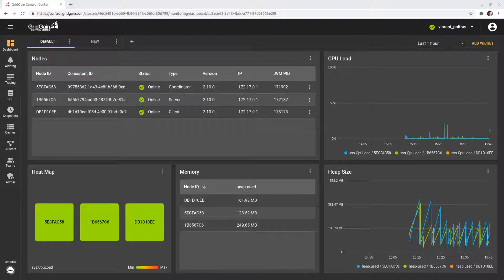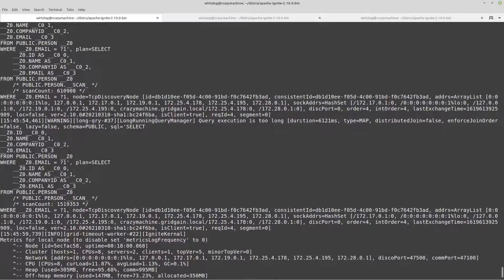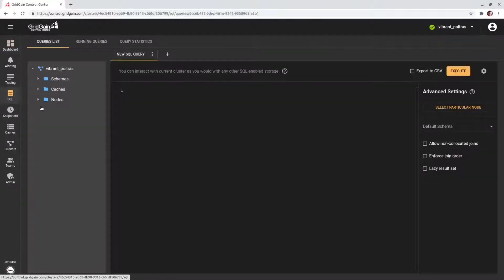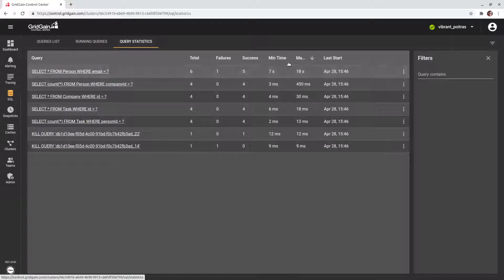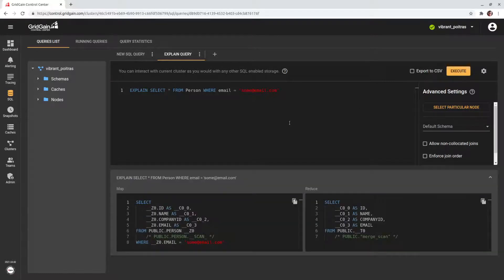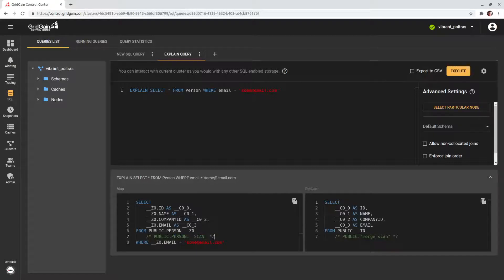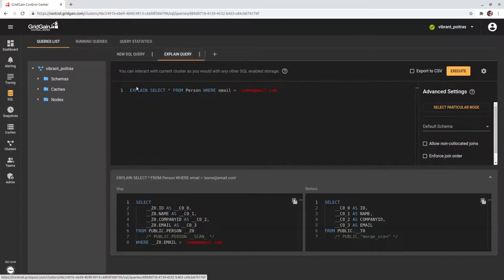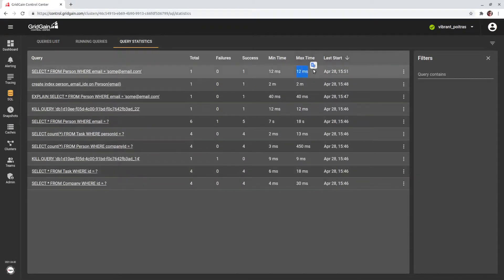Control Center: Debug Apache Ignite SQL query performance bottlenecks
GridGain Control Center provides comprehensive troubleshooting, management and monitoring for Apache Ignite and GridGain.

Watch this demo to learn how to use Control Center to debug SQL query performance bottlenecks:
- Check the status of running SQL queries
- Visualize spikes in CPU and memory usage
- View the execution plan to identify root cause(s) of spikes
- Detect and optimize resource-intensive queries

Available as a SaaS or on-prem offering, Control Center works with your existing observability stack.